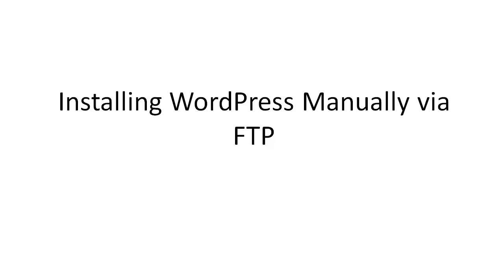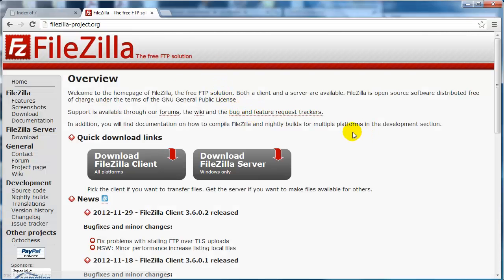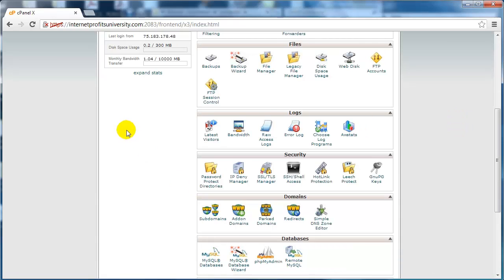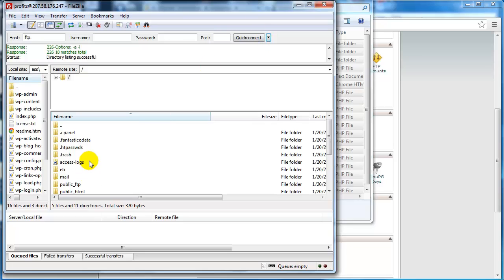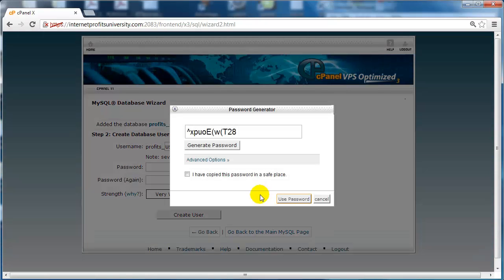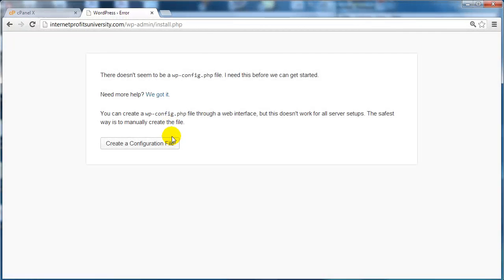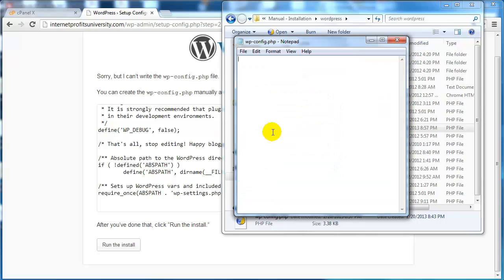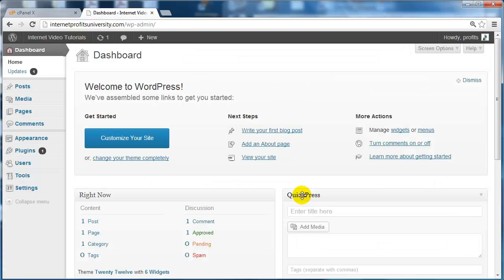Installing Wordpress Manually via FTP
Check Our Website For More FREE Wordpress Tutorials!